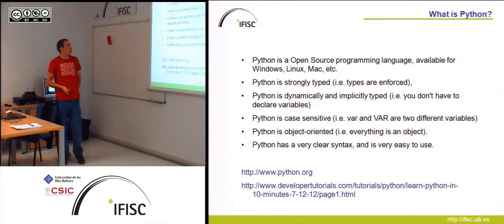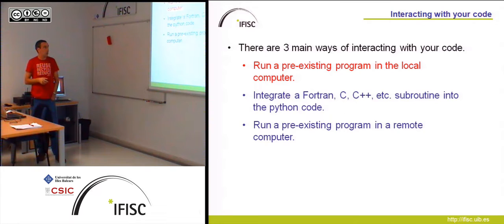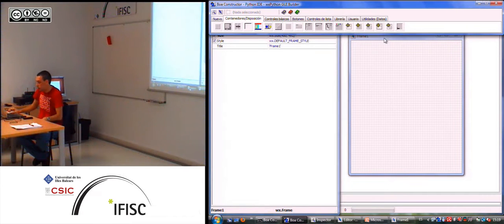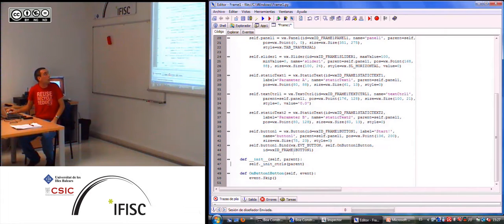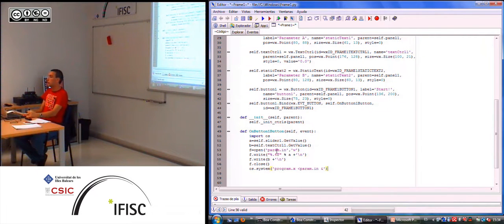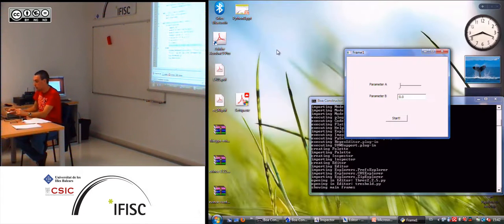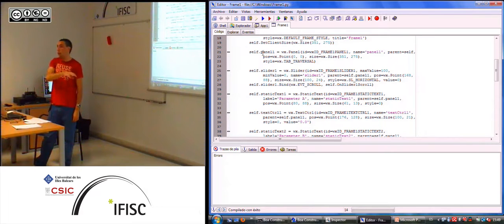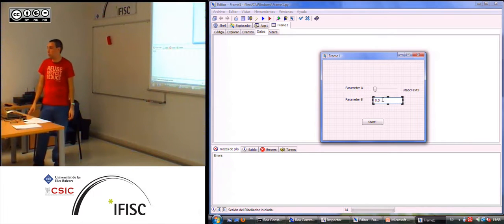Python for Scientist II - Graphical Intefaces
- By: Adrian Jacobo - IFISC
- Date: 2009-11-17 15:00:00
- Description: In this seminar I will explain how to use python to quickly and easily create graphical interfaces for your programs. This is the continuation of some of the ideas I\'ve presented in the previous seminar about Python, but no knowledge of the language is required to attend.